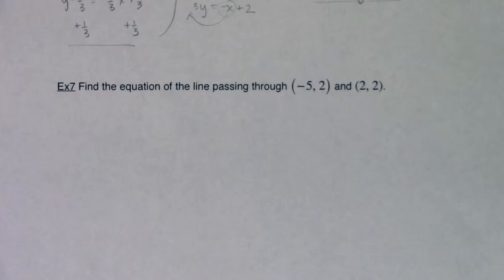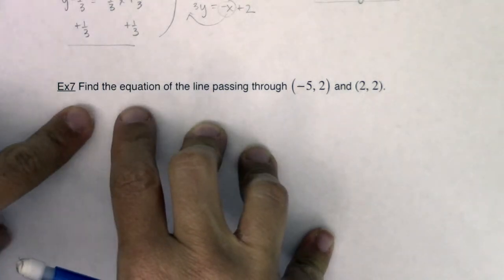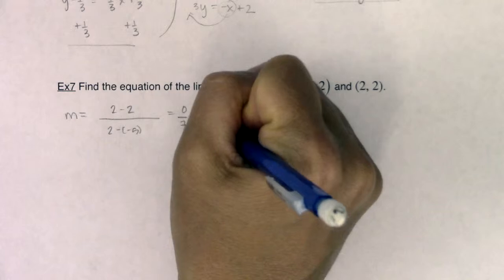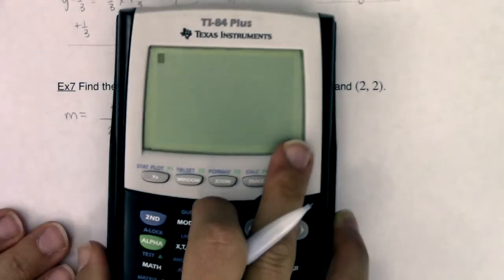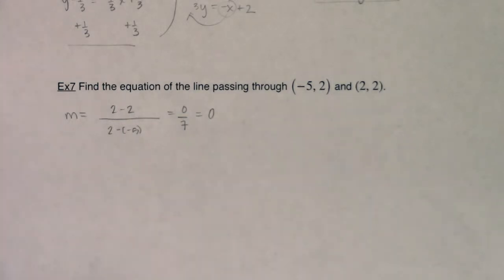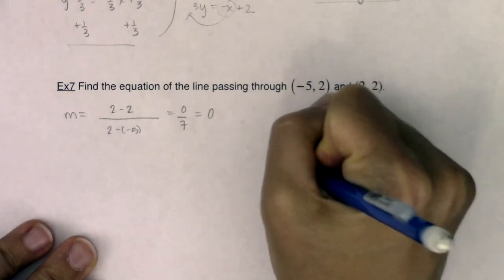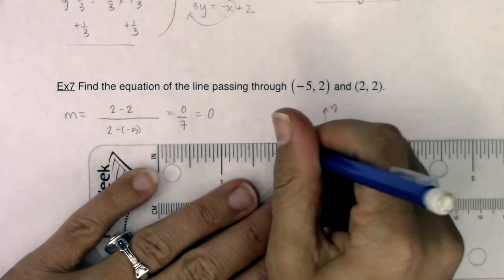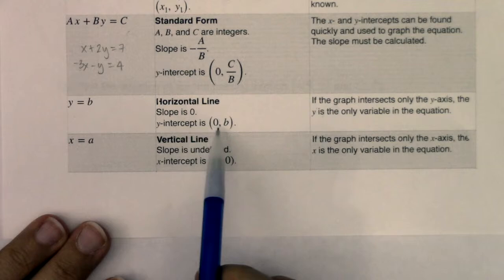Math 21 Section 2.2 Ex 7